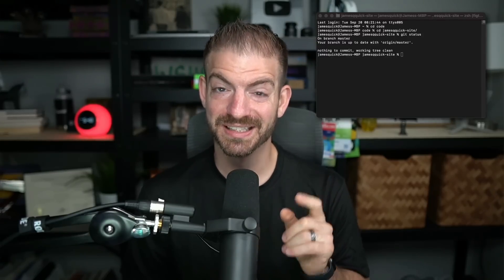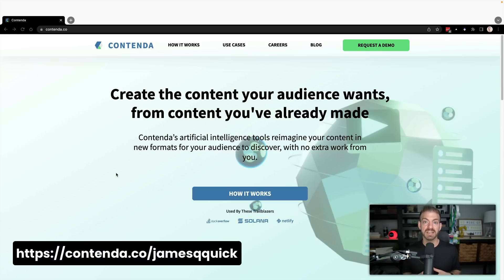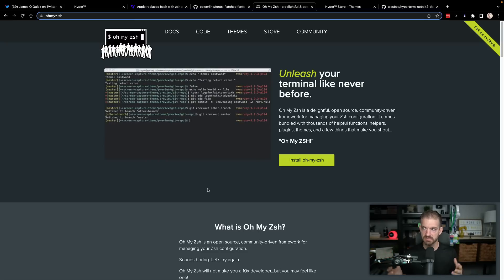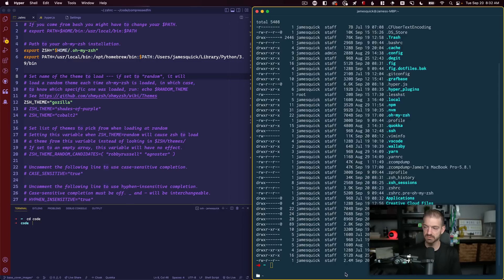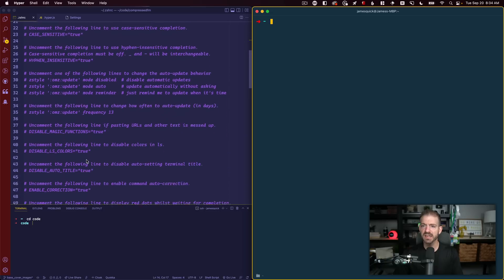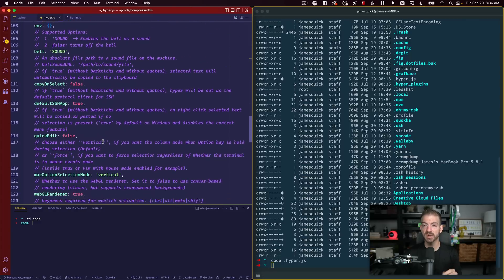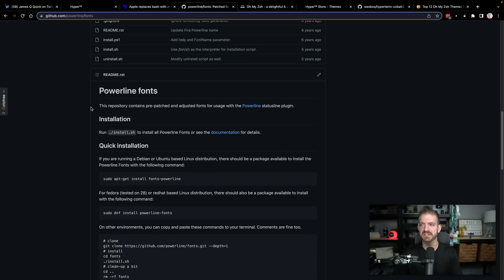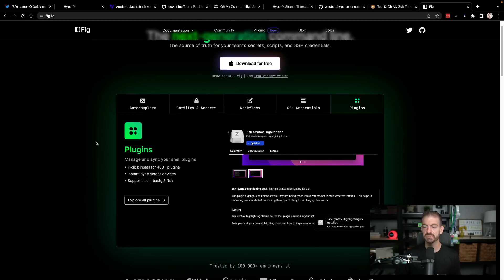My AMAZING Terminal Setup - Hyper, Oh My Zsh, Fig.io, and More!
I show you everything I did to set up my Hyper terminal with Zsh, Oh My ZSH, and Fig.io. I also show you how to customize your terminal with themes, plugins, configurations, and more. Lastly, we'll look at installing Powerline fonts to get cool icons in your terminal prompt!

*** Timestamps ***
00:00 - Intro
01:40 - Sponsor: Contenda
02:30 - What is Hyper Terminal
03:50 - What is Zsh and Oh My Zsh
05:30 - Reviewing my Terminal
06:30 - Zsh and OhMy Zsh Setup
07:30 - Oh My Zsh Themes
09:20 - Oh My Zsh Plugins
10:20 - Customizing Hyper - Themes, Configurations, and Plugins
13:00 - Powerline Fonts
15:30 - Magic Terminal with Fig.io
16:20 - Wrap Up

QUESTIONS...?